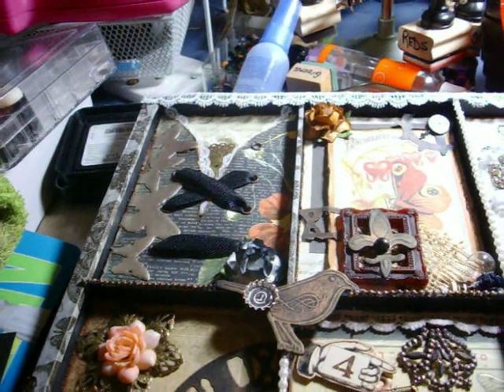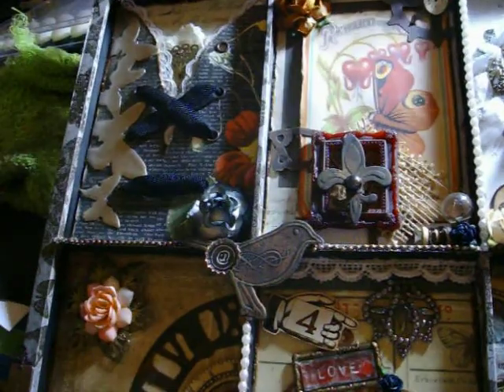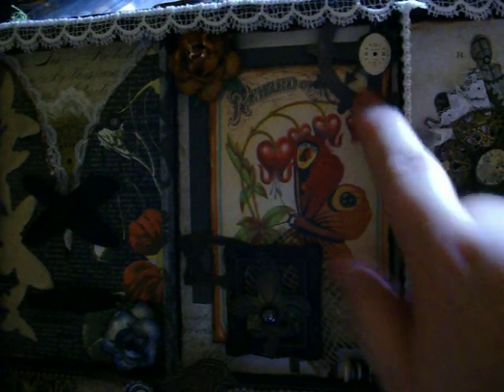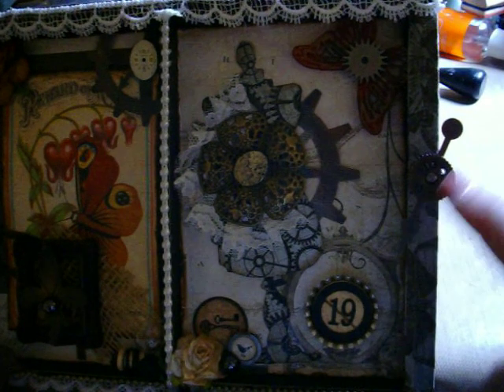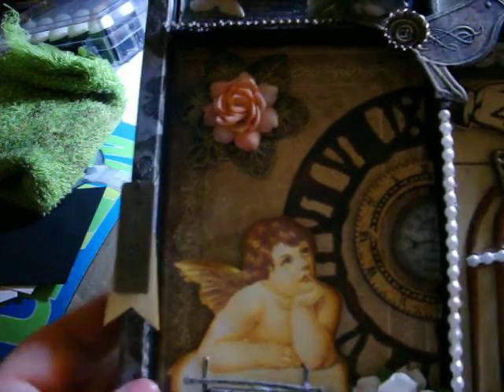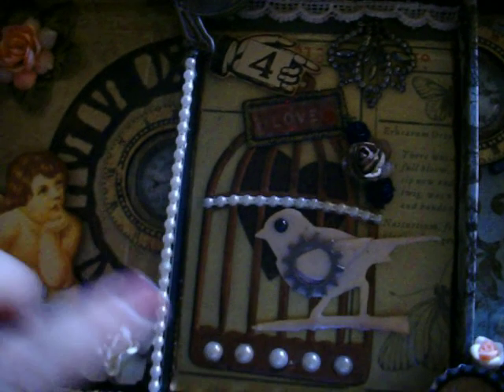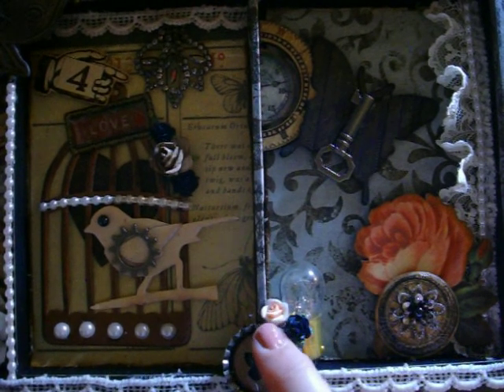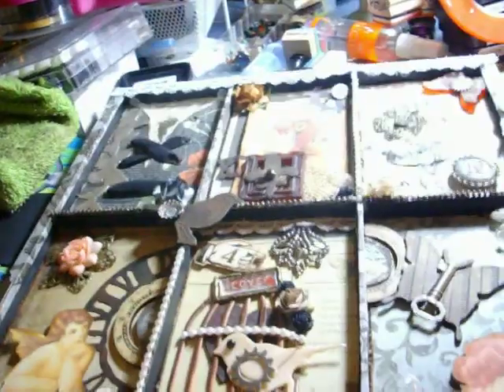Steampunk Altered 7Gypsies Photo Tray